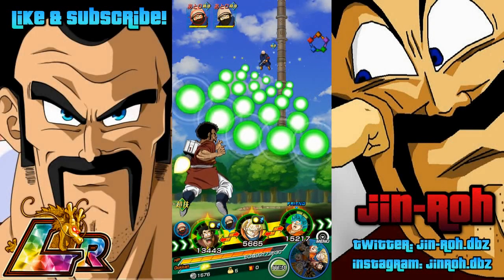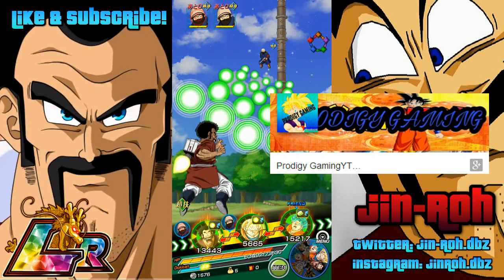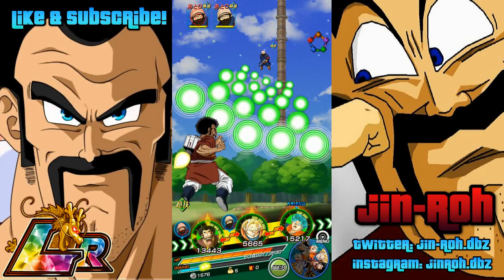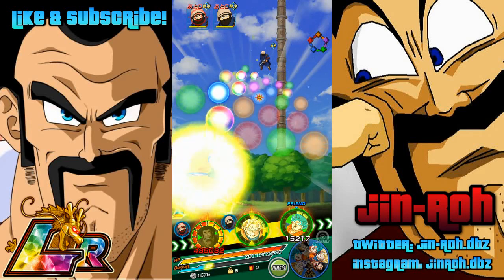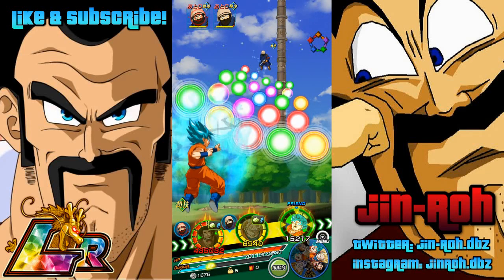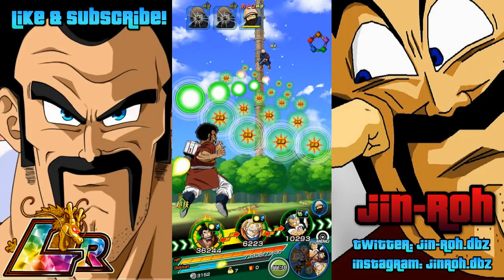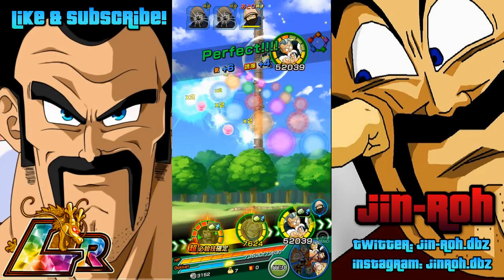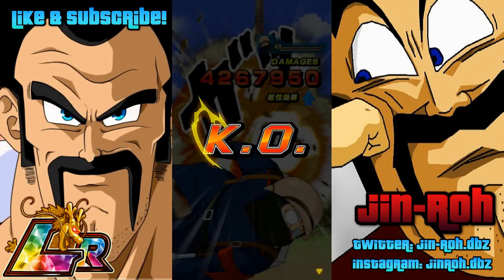LR HERCULE SA NUKE TEST Dokkan Battle [ドッカンバトル]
Able to run a nuke with the TEQ Godku Double Leads to maximize the damage capacity with my LR Hercule!  The potential is definitely there since mine is only at Level 120 and SA Level of 10.

HUGE SHOUT to Prodigy GamingYT for lending me his Godku to be able to perform a full nuke test.  He's got Dokkan-related content in his channel so check him out also!